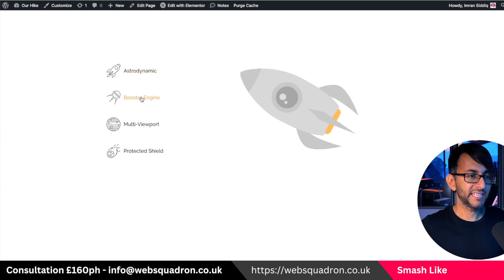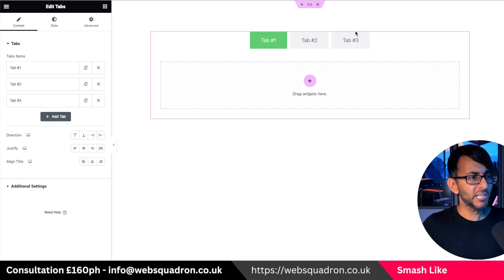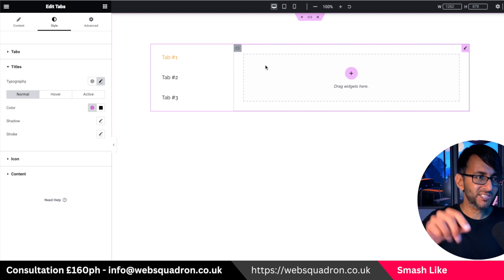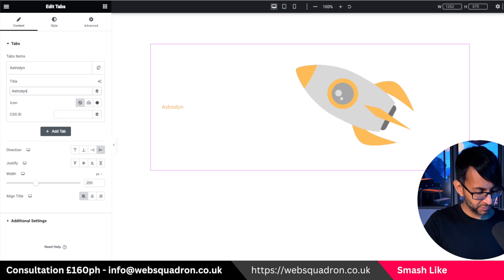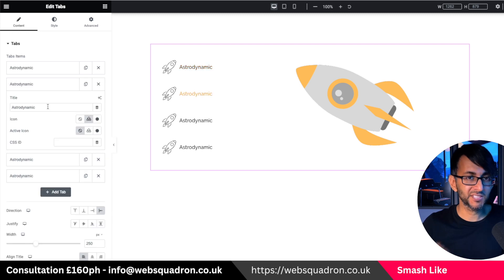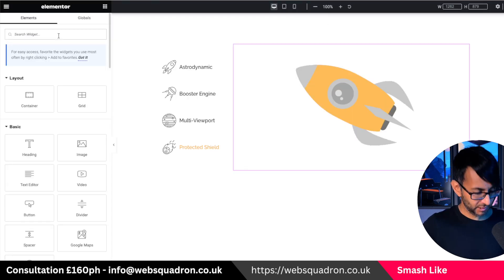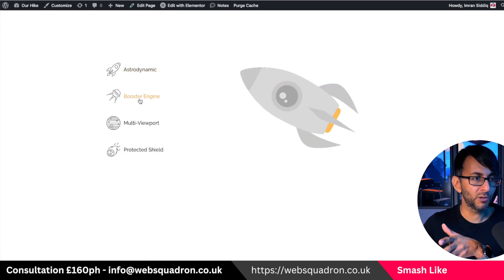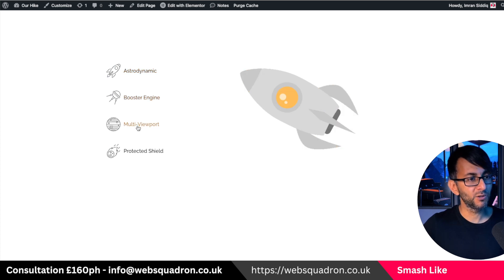Hover Tabs with Image Content - Explainer Tabs - Elementor Wordpress Tutorial - Elementor Pro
This is how to create Hover Tabs with Image Content - Explainer Tabs - Elementor Wordpress Tutorial - Elementor Pro.